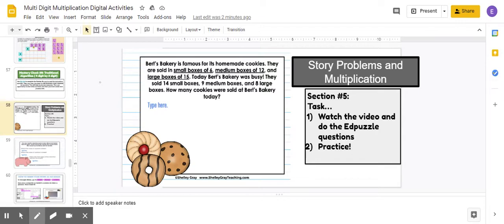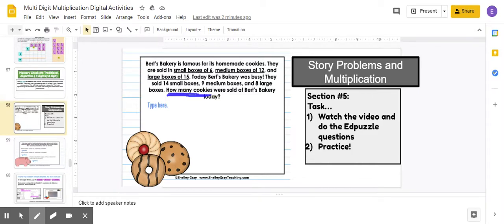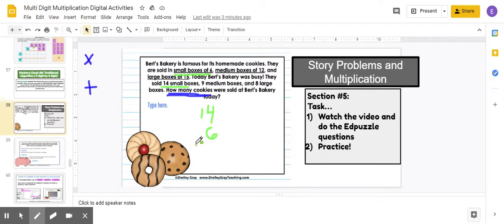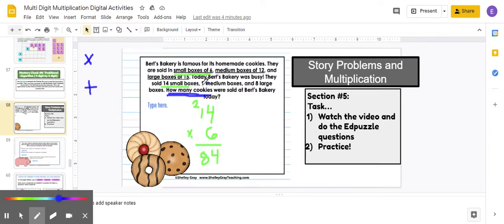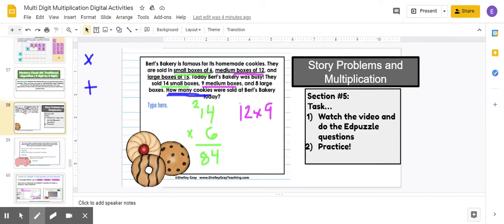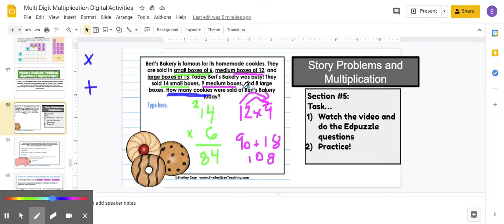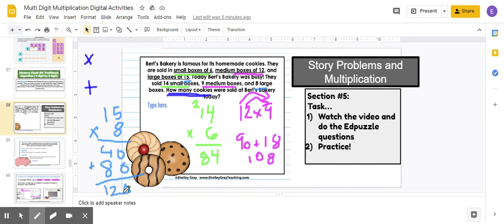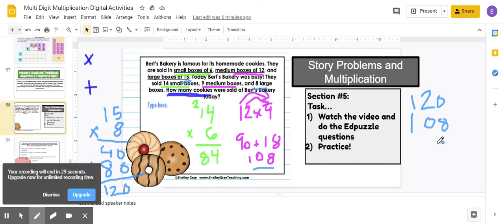Multiplication Word Problems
Solve a word problem by discovering first what the question is asking, and then completing the necessary steps.